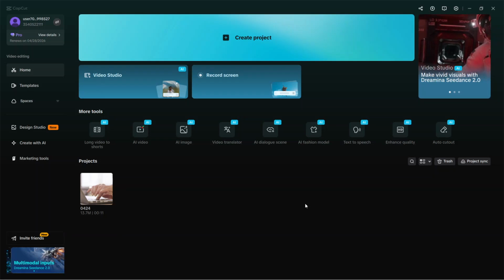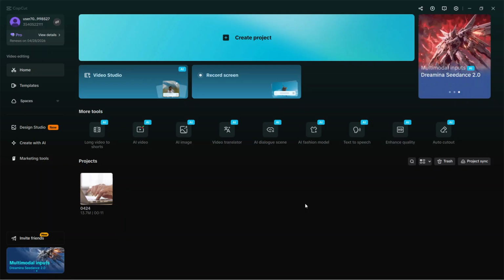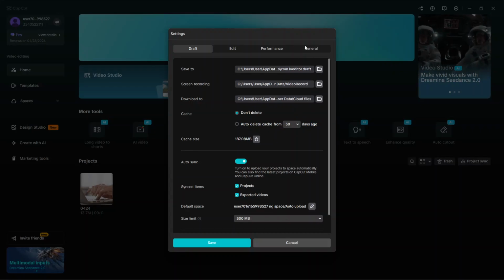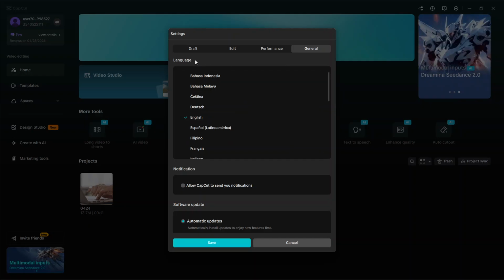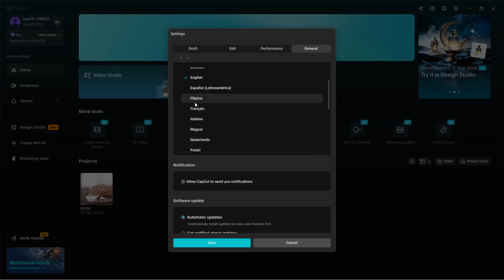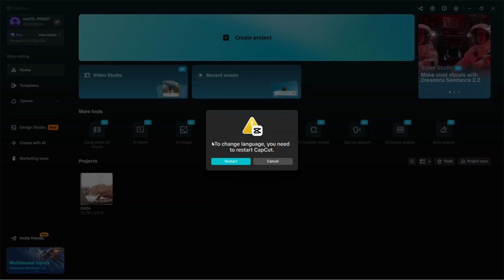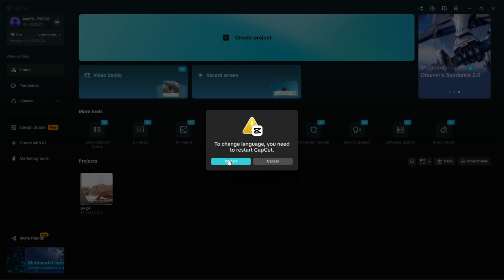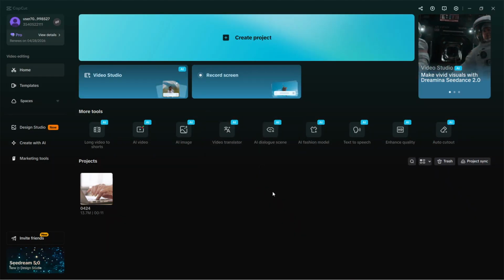How to Change Language in CapCut App (2026) | Step-by-Step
Learn how to change language in CapCut app quickly and without any hassle. In this tutorial, we walk you through every setting you need to update so the app displays in your preferred language. Whether you accidentally switched to the wrong language or you're setting up CapCut for the first time, this method works on both iOS and Android. We cover where to find the language option inside the app settings and how to apply the change instantly. This is the current, updated method that works with the latest version of CapCut. No extra steps, no guesswork.